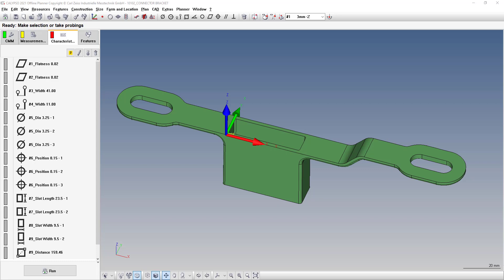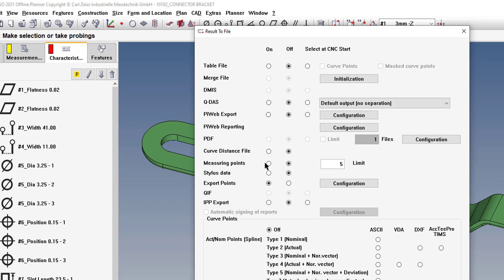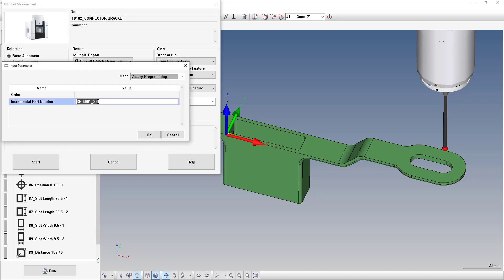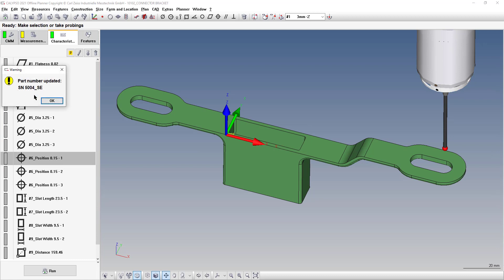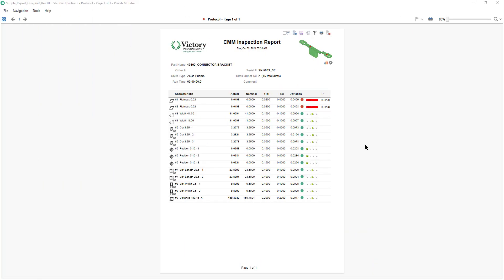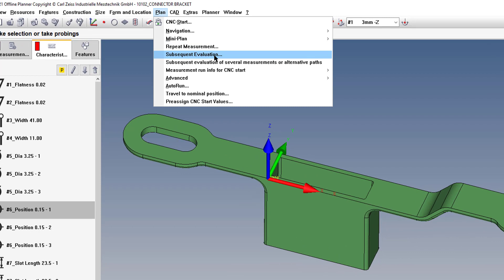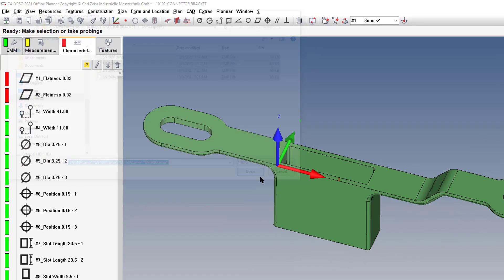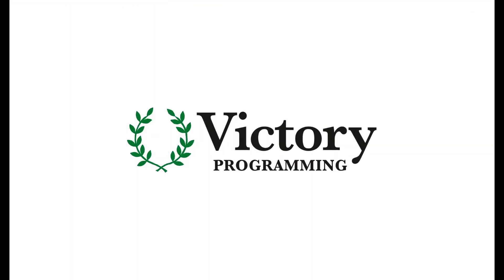Calypso Tutorial: Save Measured Points